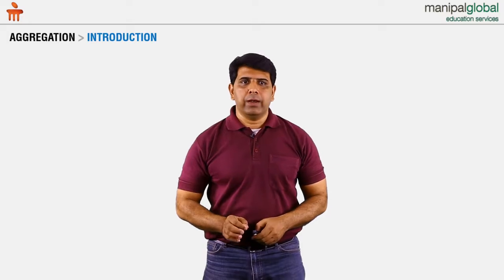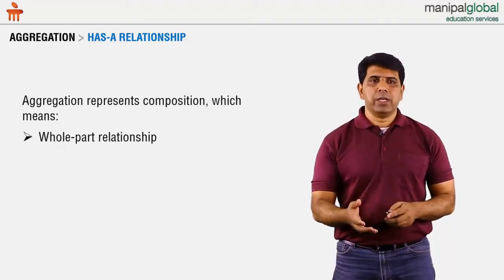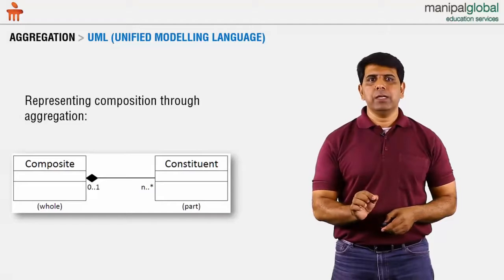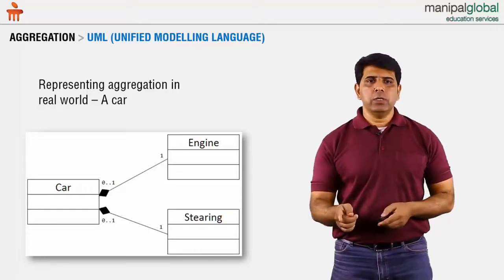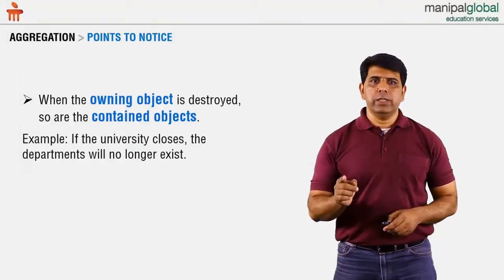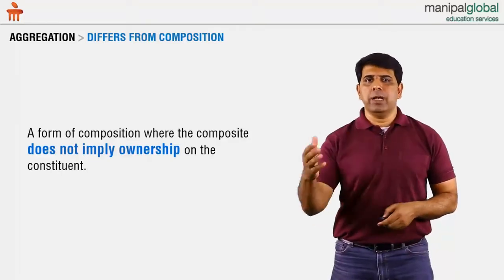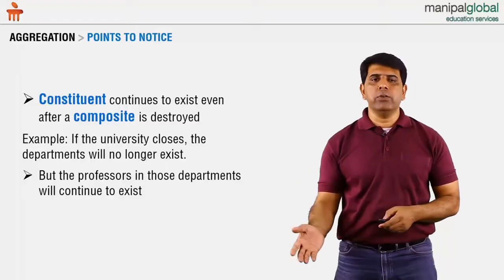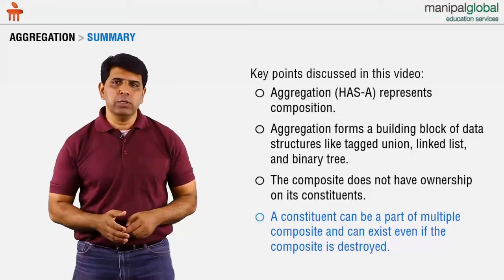oops concepts Aggregation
java tutorial for beginners -oops concepts  Aggregation